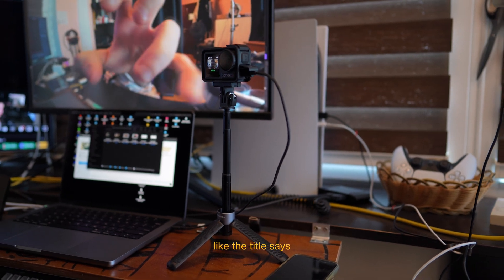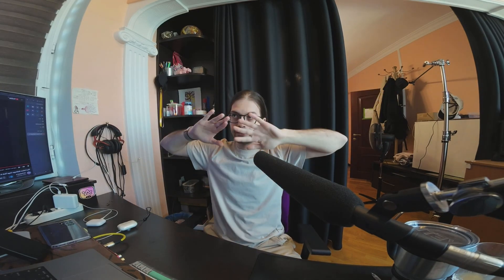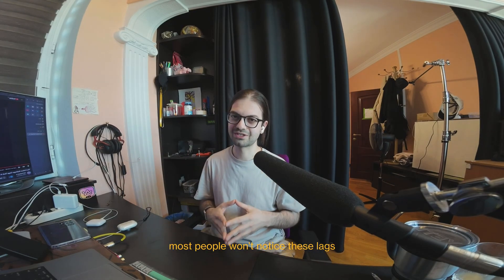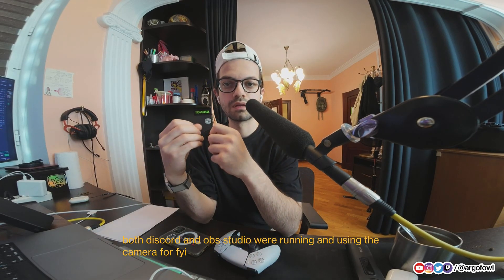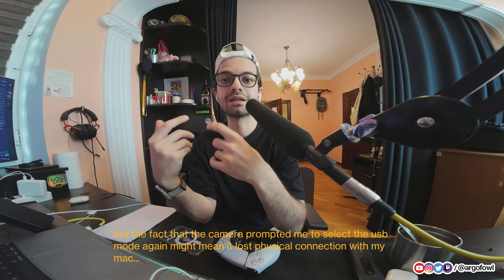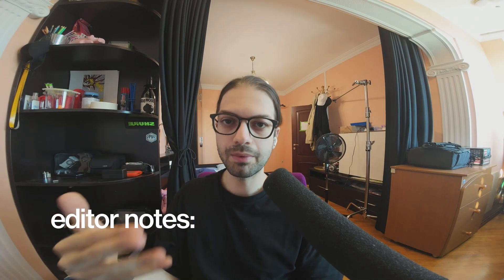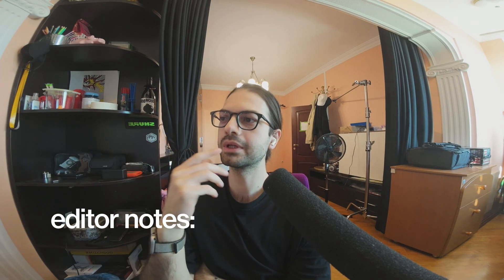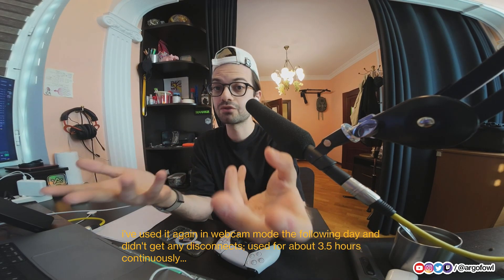DJI Osmo Action 4: A Perfect Webcam?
Testing the DJI Osmo Action 4 as a Mac webcam for streaming. Its ultra-wide lens adds a fun immersion aspect. Using MacBook Pro M1 Max, OBS Studio, and macOS Ventura, I cover heat, occasional lag, disconnections, and potential future DJI software updates.

Tags ↓
osmo action 4 as webcam, dji osmo action 4, ultra-wide lens streaming, macbook pro m1 max, obs studio, macos ventura, osmo action 4 review, osmo action 4 obs, osmo action 4 overheating, osmo action 4 lagging webcam mode, osmo action 4 webcam mode disconnects